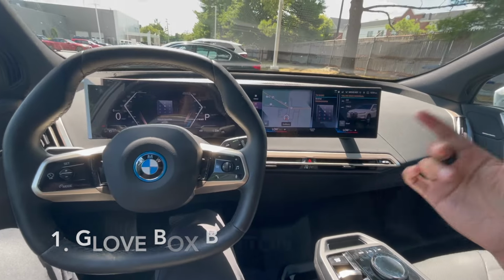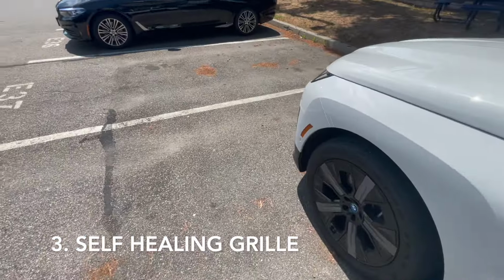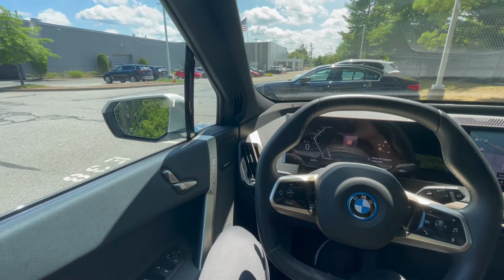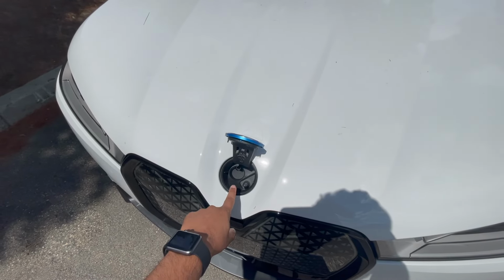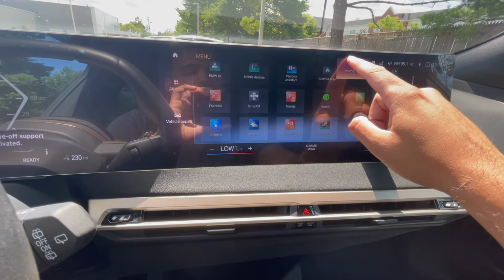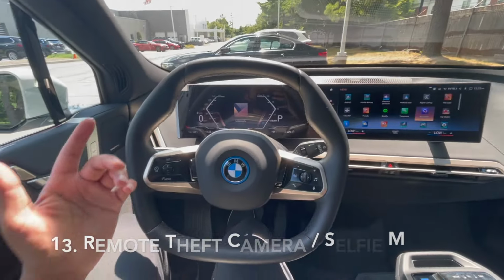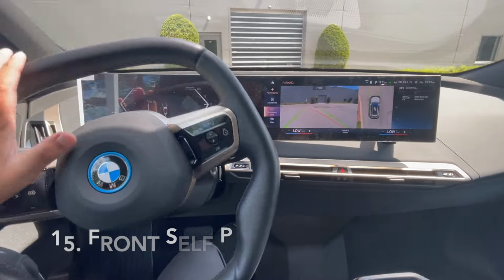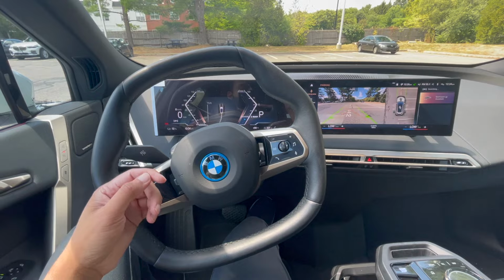BMW iX - 15 Hidden Features, Tricks, Tips & Functions!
► Key Case (Metal)
► Key Case (Carbon Fiber)

►  Chapters
00:00 Introduction
00:40 Glove Box Button
01:08 Adjust Brake Regeneration Feel
02:03 Self Healing Grille
02:27 Digital Key PLUS
03:09 Voice Command to Lower Windows
04:02 ESIM
04:52 Windshield Washer Cap
05:38 Exit Door Safety
06:14 Cellphone Cord Passthrough
06:30 iDrive 8 - Re-arrange Apps
06:46 Manual Key Entry / Start
07:26 Great Entrance Moments
07:59 Remote Theft Camera / Selfie Mode
08:41 Augmented Reality
09:28 Front Self Parking
11:00 Conclusion

Mention "BeamerView" for a Gift with purchase or lease with your NEW BMW!

Let us know what you thought of our BMW iX - 15 Hidden Features, Tricks, Tips & Functions Video!